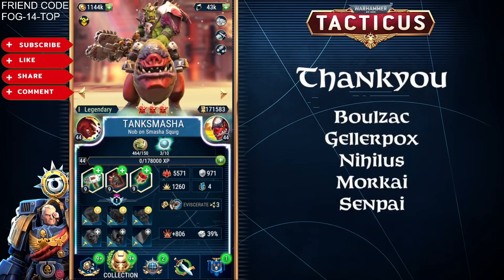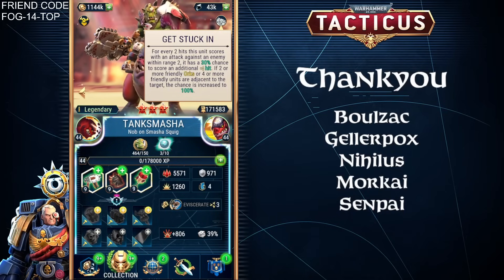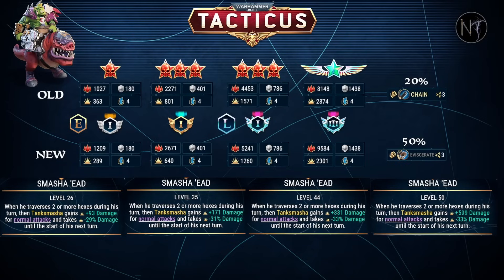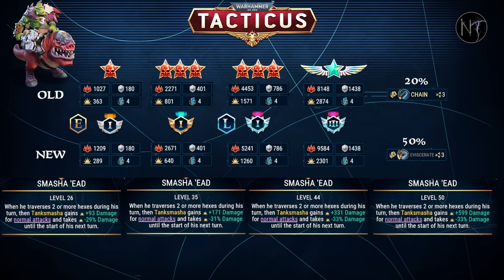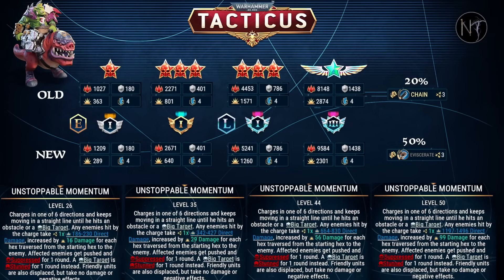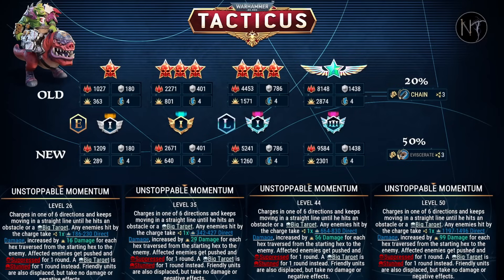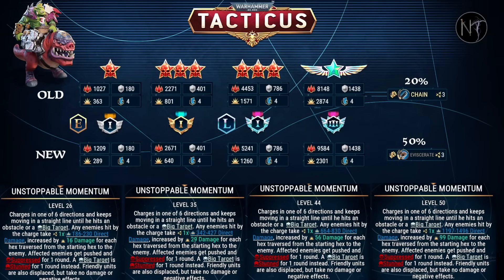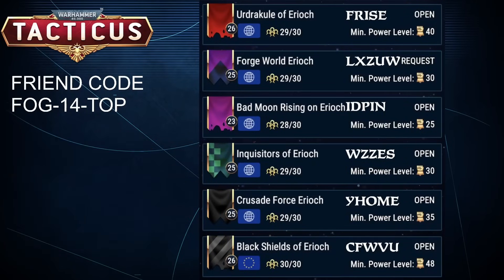Tanksmasha RewORK.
Does he Tanksmash after the rework?